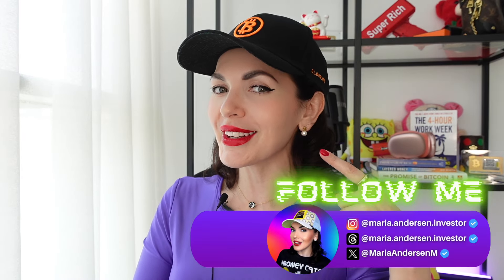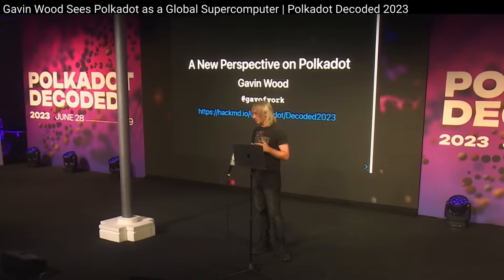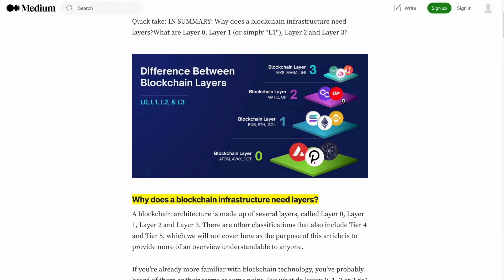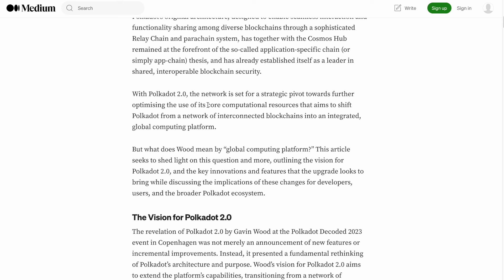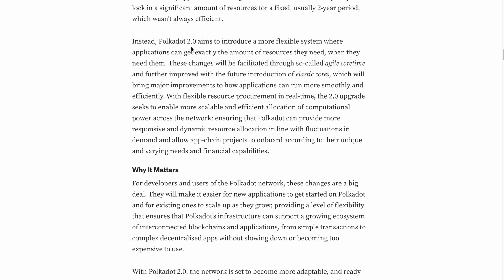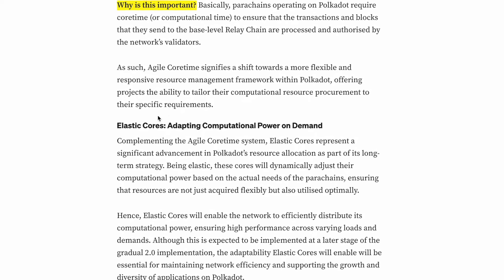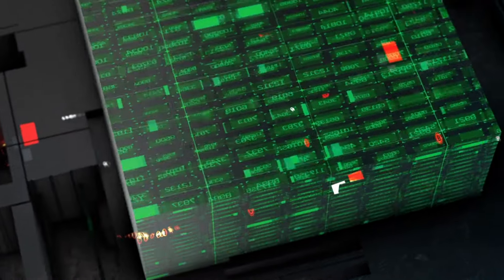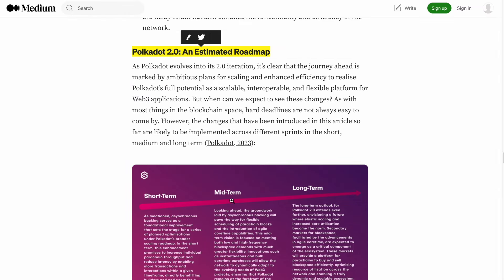Polkadot 2.0 Explained: A Global Supercomputer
The video is accurate as of the posting date but may not be accurate in the future. Please do your own research. High Risk Investment. Trading cryptocurrencies carries a high level of risk, and may not be suitable for all investors.

✅ Book a Master Class With Me To Learn More About Crypto

💰 Trade with Phemex (Get up to 8,800 USDT Welcome Rewards)

(PLEASE USE ONLY THIS EMAIL)
⚠️ Please BEWARE OF SCAMMERS! I will never DM you first!

Some of the videos are sponsored, but most of the videos are just for entertainment/informational/educational purposes. I’m not a financial advisor and this is not intended to be an investment advice. You should not rely upon any information contained on this YouTube channel for financial advice.